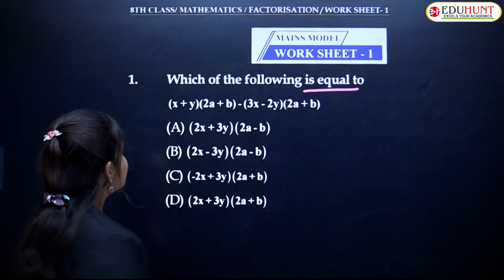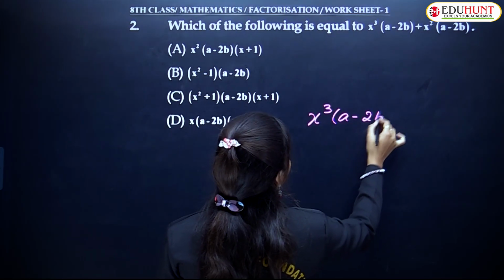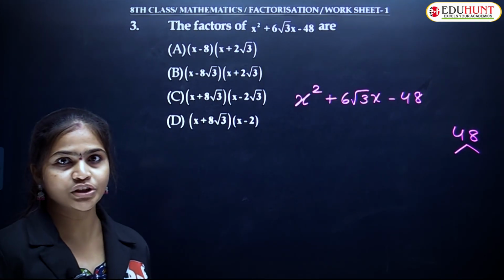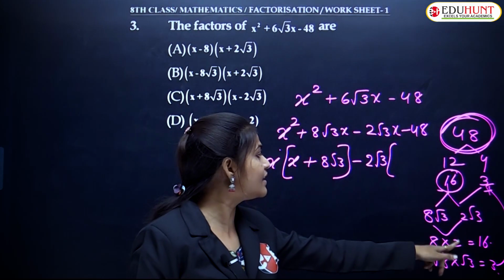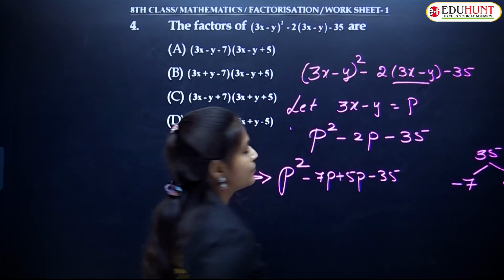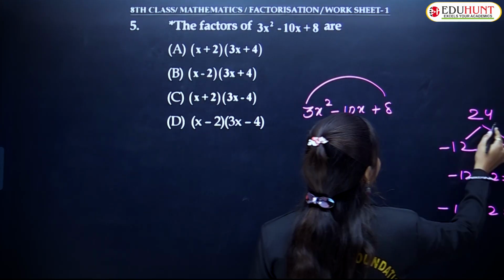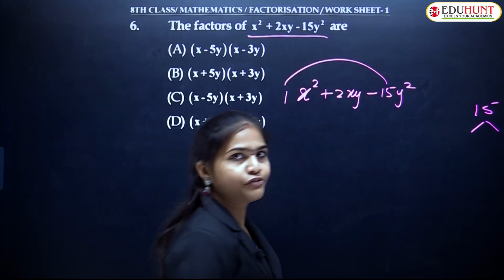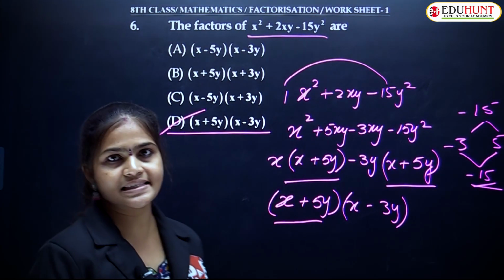5. FACTORISATION |WORK SHEET-01| QS.NO-01-06 | CEAM | MATHEMATICS| 8TH CLASS| eduhunt